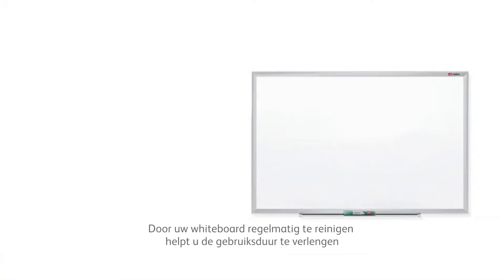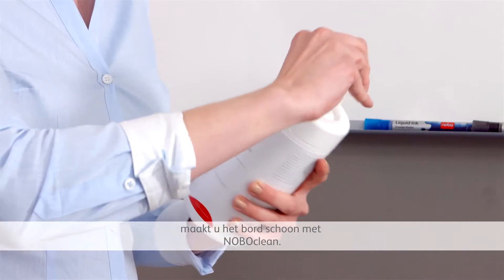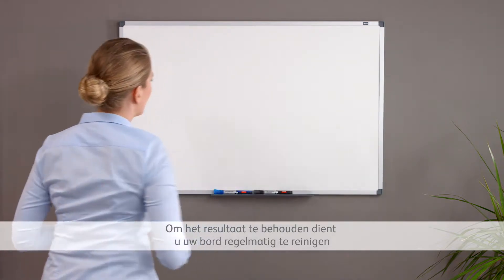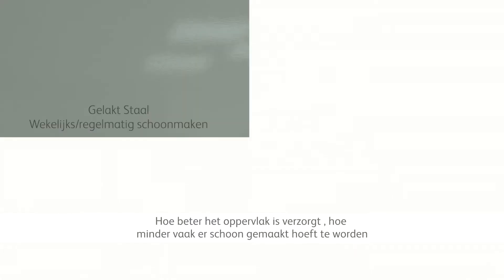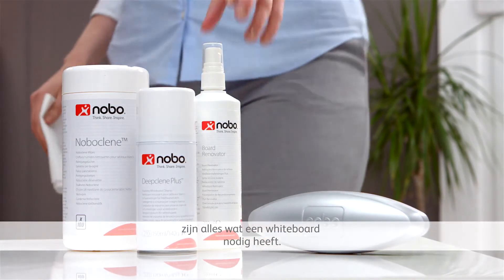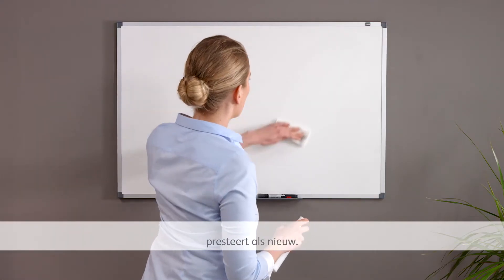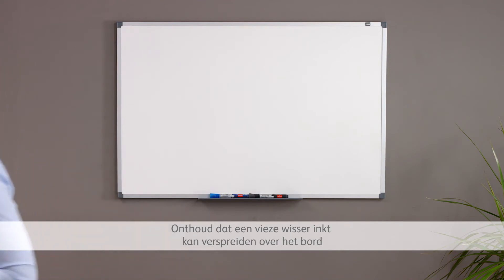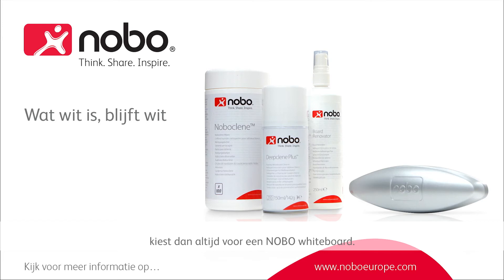Nobo - Hoe onderhoud je een whiteboard? - Instructie video (NL)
Hoe onderhoud je een whiteboard? - Instructie video (2017)